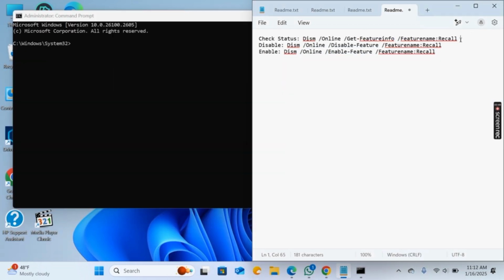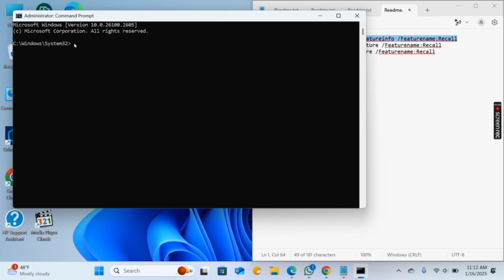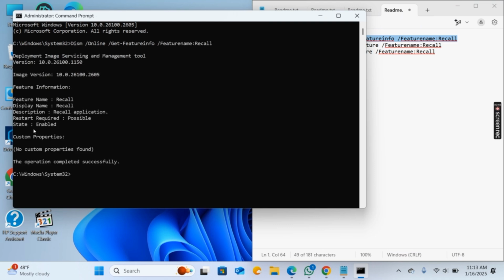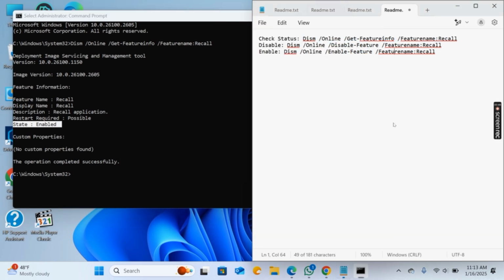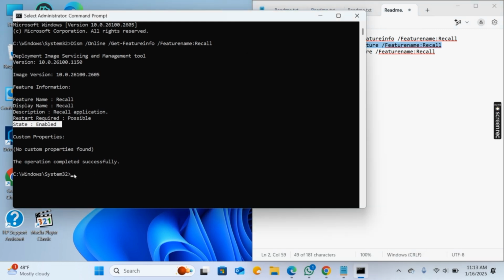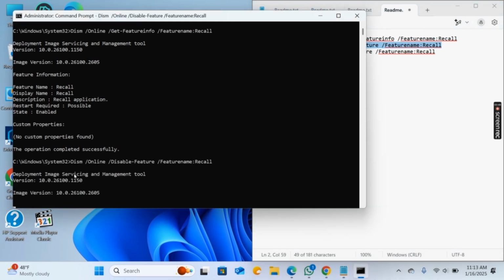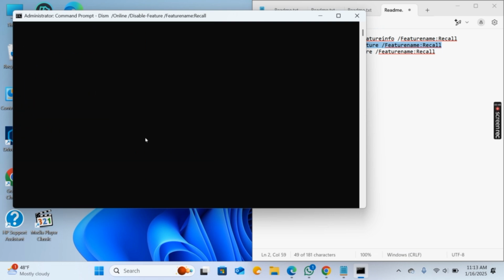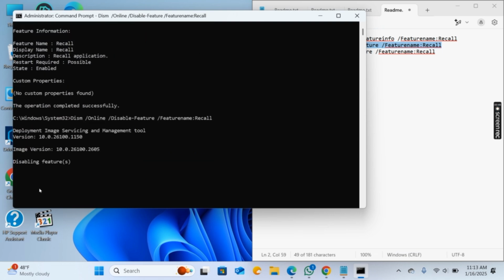How to Stop Microsoft Spyware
To prevent Microsoft spyware and protect your privacy, start by adjusting your privacy settings in Windows 11. Go to Settings, then Privacy & Security, and review which apps have access to your data, such as location, camera, and microphone. Disable unnecessary permissions and turn off options like Activity History and Send Microsoft your diagnostic data.

You can also limit targeted ads and tracking by disabling Personalized ads under Privacy Settings. Regularly update your Windows OS and use trusted antivirus software to detect and block any malicious programs. For extra control, consider using a third-party firewall or privacy tools.